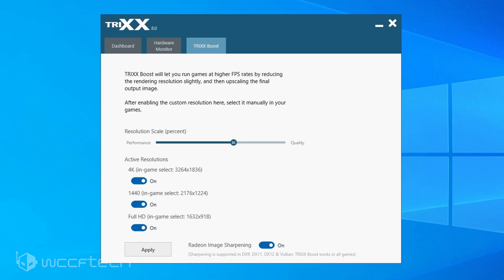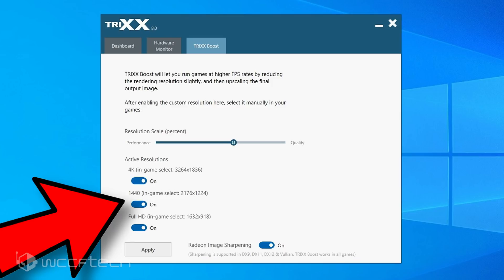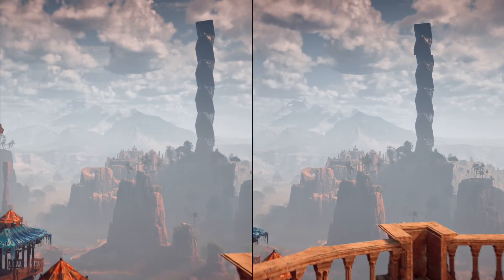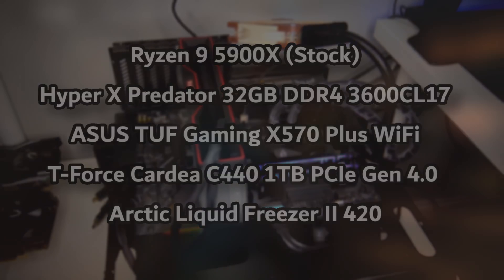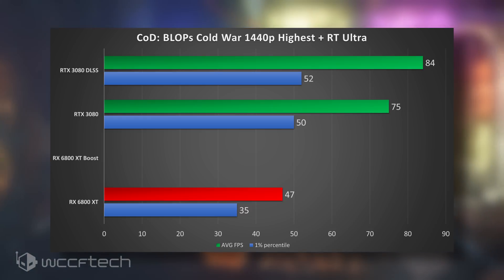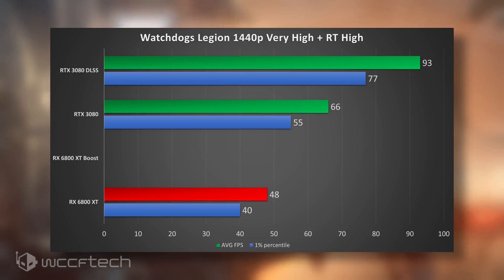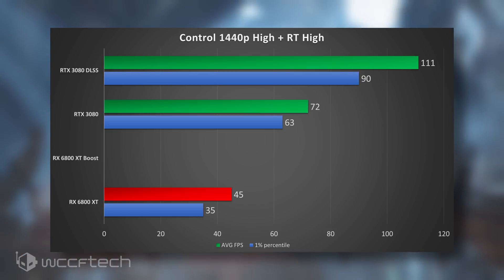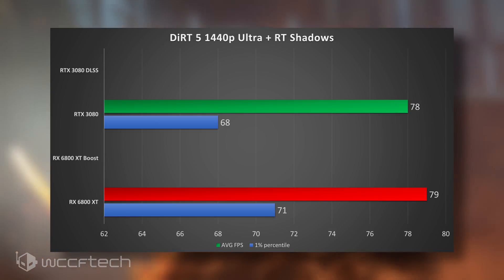Waiting For Radeon FidelityFX Super Resolution? Use THIS Today! (RX 6800 XT)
While we wait for AMD FidelityFX Super Resolution to hit the streets we see what kind of performance gains we can get from using Sapphire Trixx Boost with the Nitro+ RX 6800 XT with Trixx Boost enabled at 1440p with Ray Tracing titles.